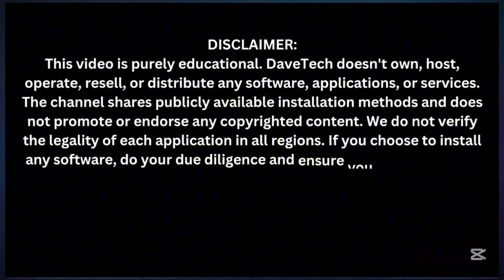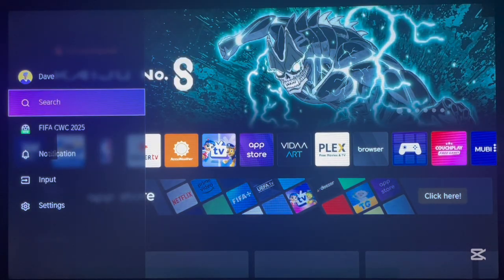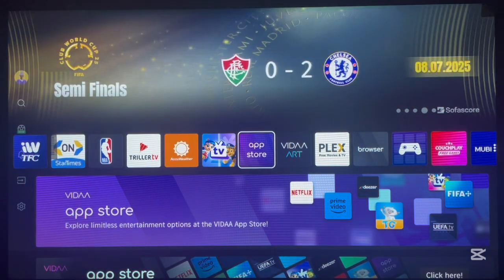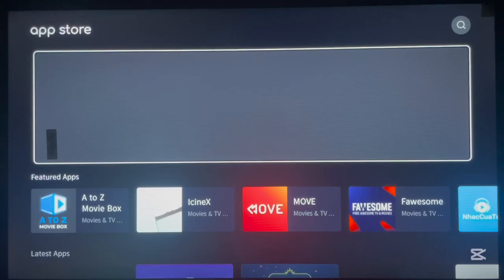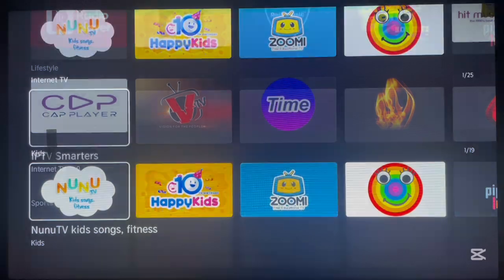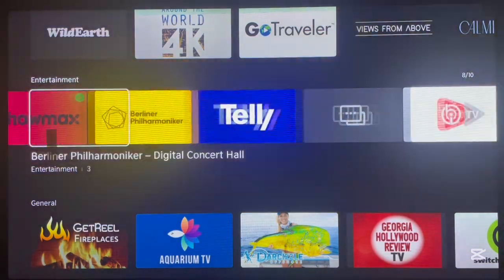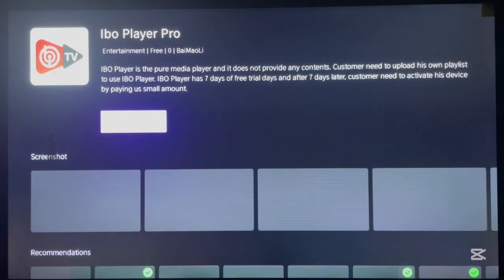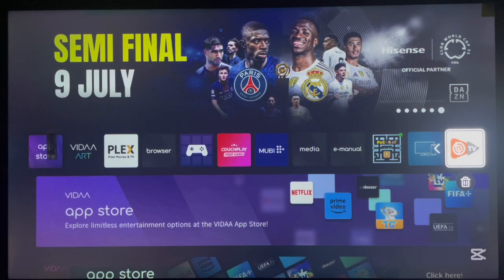How to Install Entertainment Apps on Any Hisense Smart TV (2025 Easy Guide)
How to Install Handy TV Tools on Any Hisense Smart TV (2025 Easy Guide)

✅Check out this Sling TV Box S5 Max Here, You might like it

🔸 Description:
 This guide shows you how to install popular entertainment apps on VIDAA Hisense TV